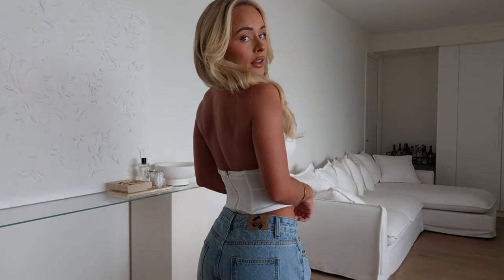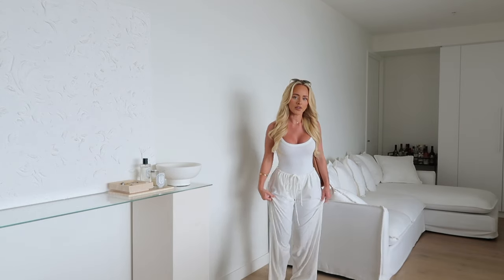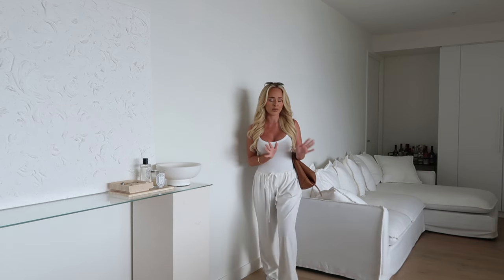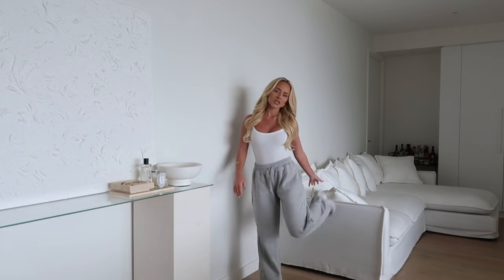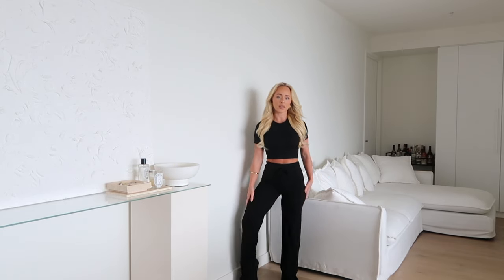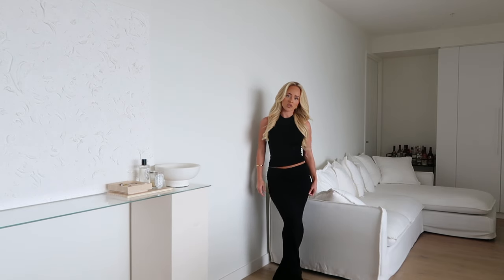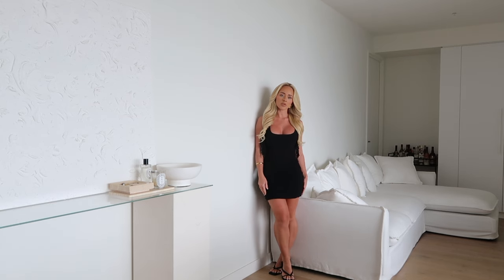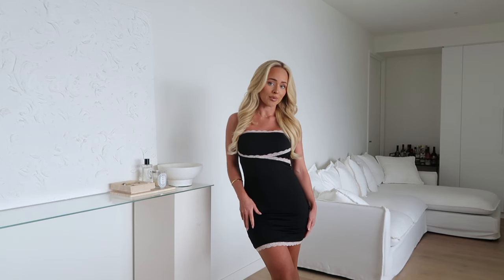WHITE FOX HAUL + Discount Code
Shop White Fox here, using my discount code ALLIEXO for 15% off sitewide ex sale and collabs

Products featured:
Body Love Bustier White